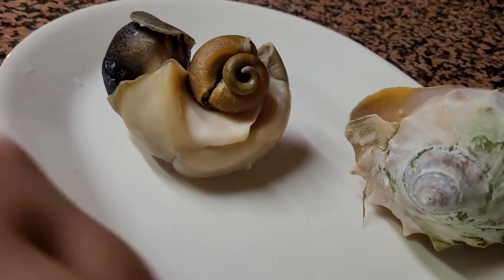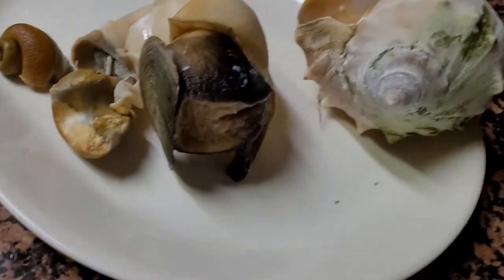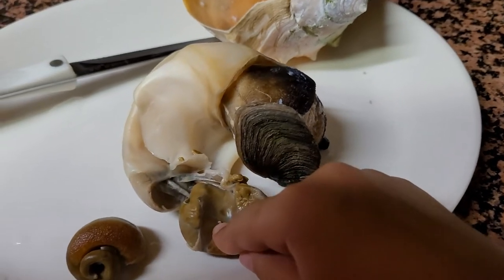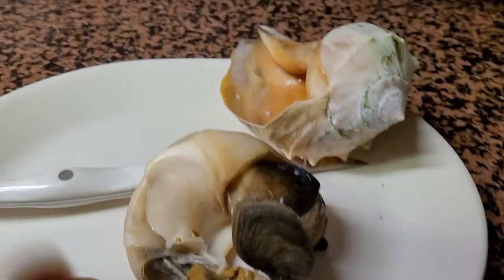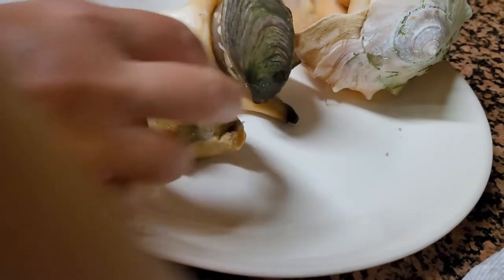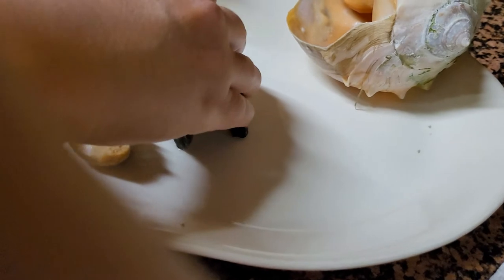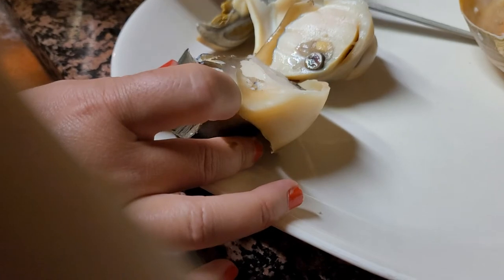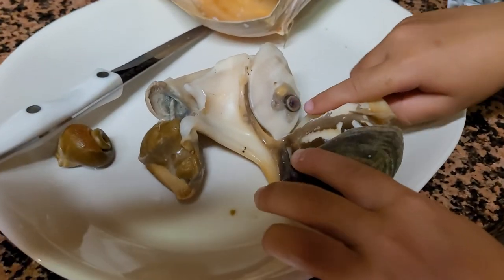whelk / conch anatomy